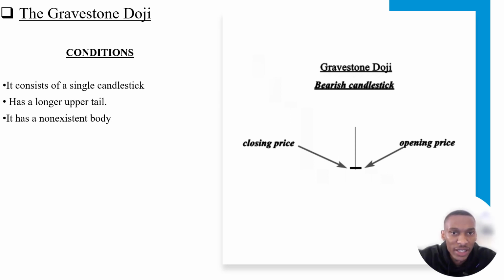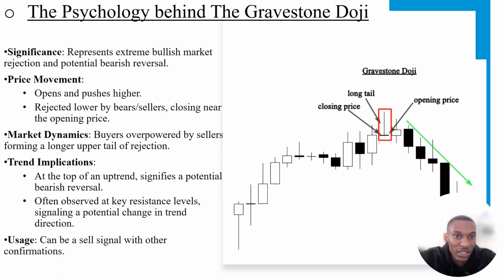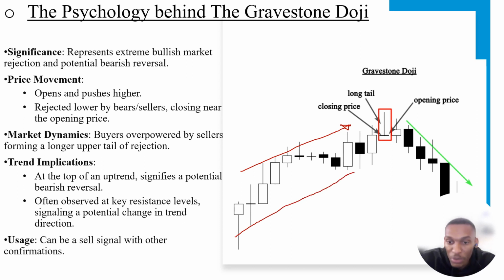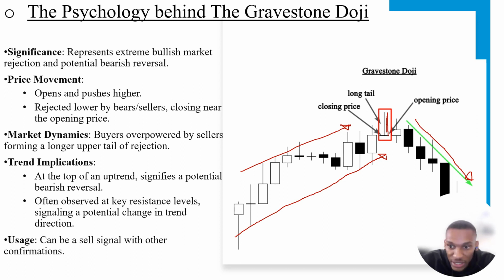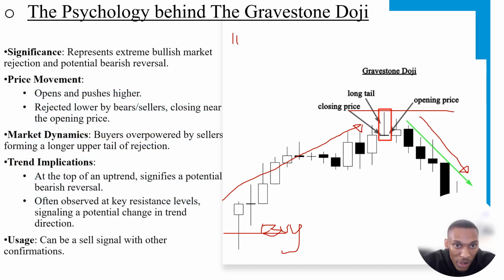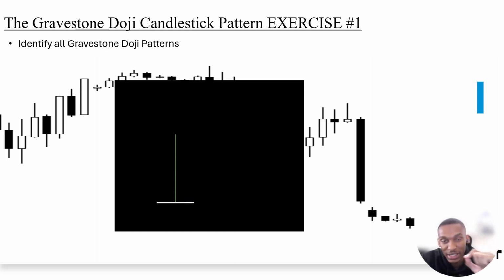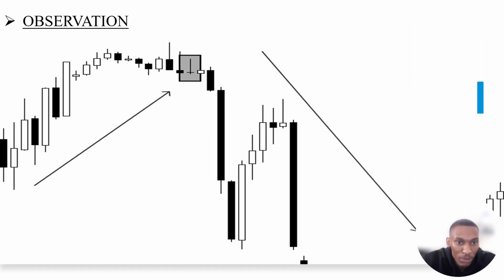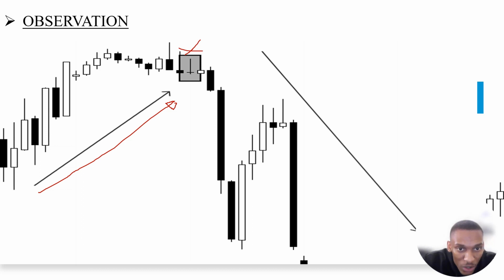6 The Gravestone Doji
Dive into the Gravestone Doji candlestick pattern in Forex trading. Uncover its significance as a bearish reversal signal and gain insights into incorporating it into your trading strategy. Watch now to enhance your trading skills!